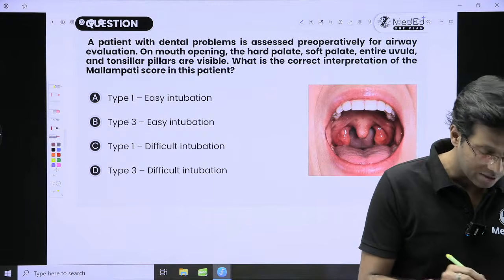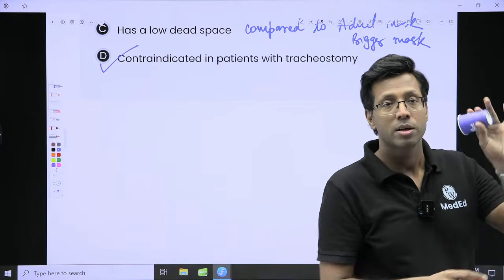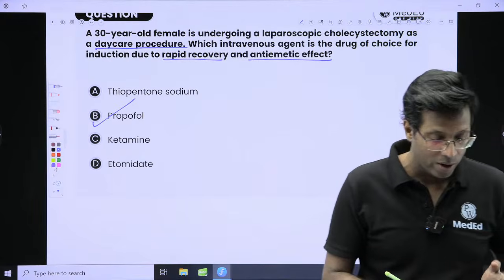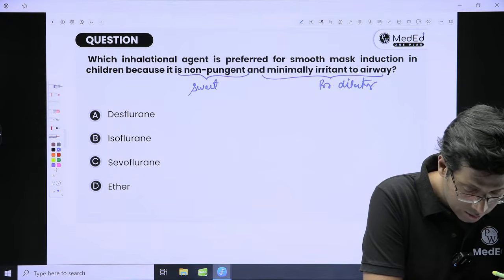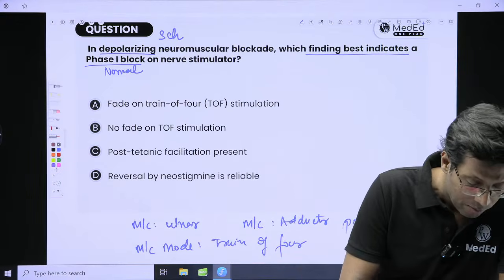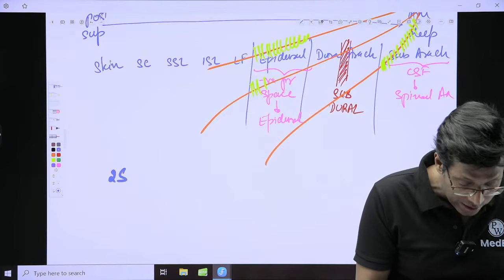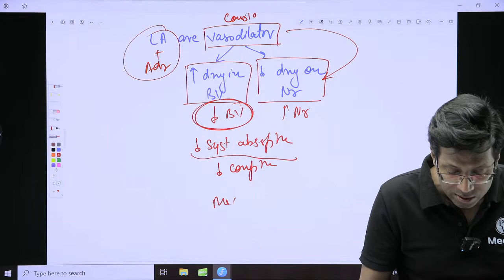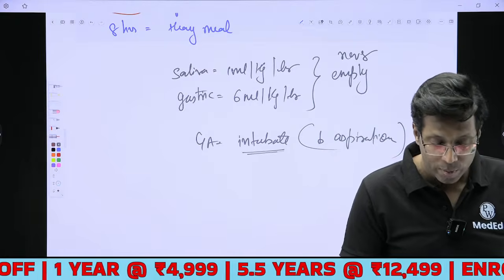FMGE 50 High-Yield Questions Series | Predictor Series | Anaesthesia | Dr. Vinish | FMGE 2026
Get your FREE FMGE Predictor Series Anaesthesia notes !
Fill out the form and access the high-yield questions discussed in the session:

Preparing for FMGE 2026? Strengthen your Anaesthesia preparation with Dr. Vinish Sir's 50 High-Yield Questions Predictor Series, specially curated to cover the most important and frequently tested FMGE concepts.
This session focuses on exam-oriented MCQs, clinical scenarios, anesthetic agents, airway management, monitoring, spinal and epidural anesthesia, emergency medicine correlations, pain management, and other high-yield Anaesthesia topics essential for FMGE success.
✅ 50 High-Yield FMGE Questions
✅ Most Expected Anaesthesia MCQs
✅ Rapid Revision for FMGE 2026
✅ Clinical Scenario-Based Learning
✅ FMGE Predictor Series
Whether you're revising before the exam or strengthening weak areas, this session will help improve your conceptual clarity, accuracy, and confidence.
Watch till the end and test your FMGE readiness with these must-do Anaesthesia questions!